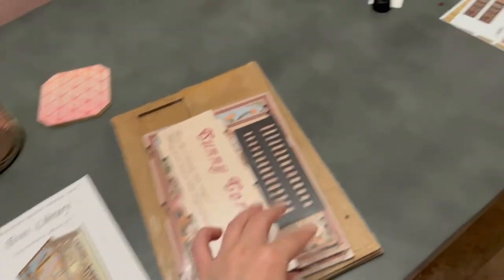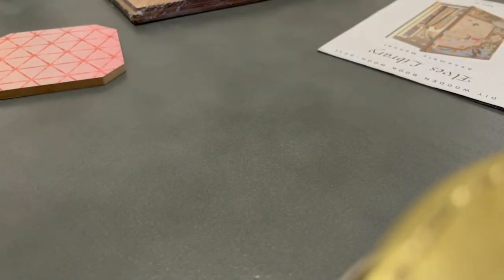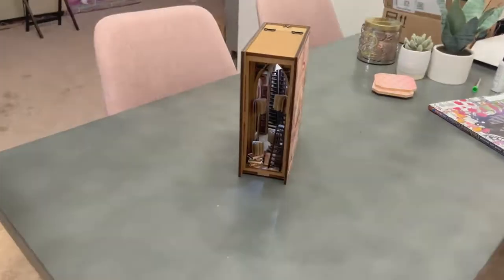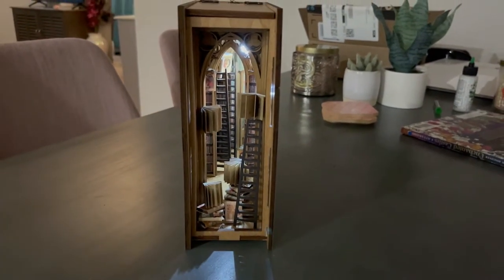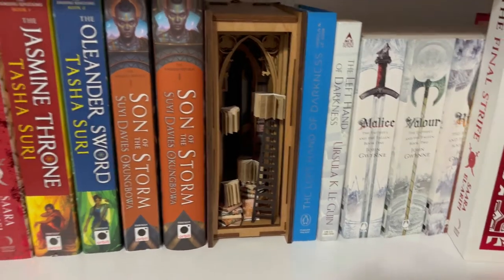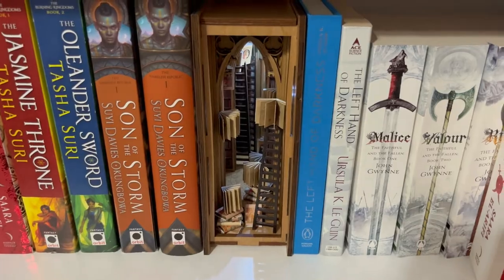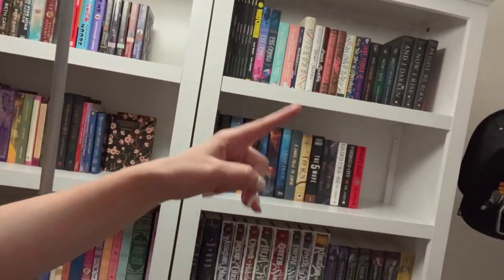DIY CRAFT BOOK NOOK VLOG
OPEN MEEEEEEE
SWITCH TO HD RES, KIDS!

*favorite charities/orgs
*book wishlists